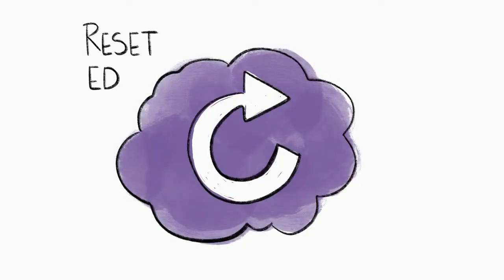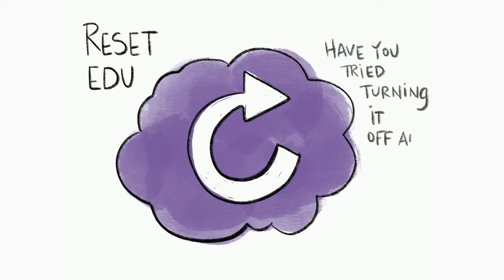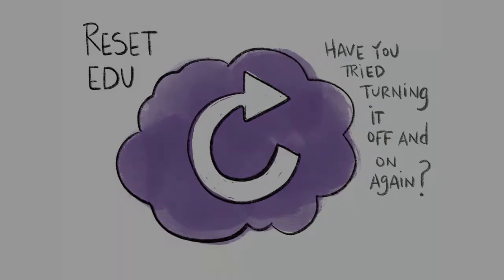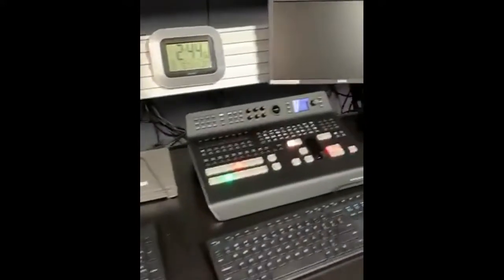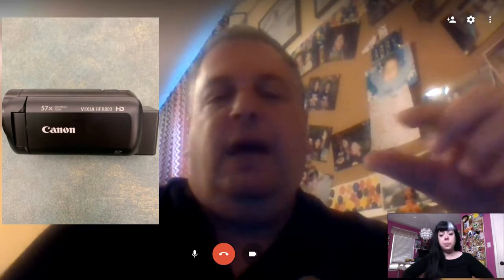How To Start A Student News Show | Bruce Reicher | Ep 018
If you’ve ever wondered, “How might we create a daily news show at school without a fancy studio or equipment?” then this episode is for you! Bruce Reicher has been running a student-produced daily news show for years, and has a ton of great ideas for starting from scratch! Even educators completely brand-new to video will find valuable information on how to get up and running ASAP!

List of equipment mentioned in video:
Canon RF800

Bruce and I have a collaborative Green Screen Wakelet board!

If you're looking for advice or help and would like to connect, please go

Reset EDU is my LAX18 Innovator Project for the Google Certified Innovator program. The mission of Reset EDU is to motivate, empower, and inspire teachers to embrace new ideas for teaching and learning. Tiny shifts and refreshes are sometimes all it takes to RESET your teaching, help find happiness, boost your motivation, and make class a better place for yourself and your students!

NEW VIDEOS ON THE 1ST AND 15TH OF EACH MONTH!

Have you tried turning it off and back on again? Is it time for a RESET?